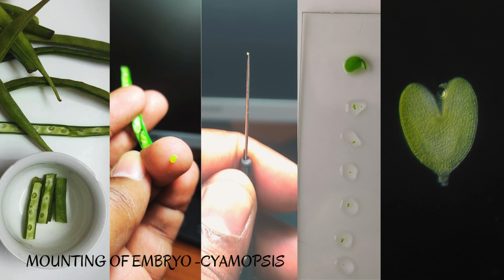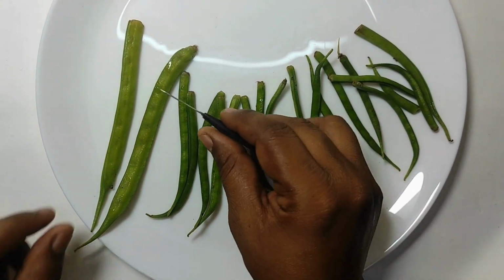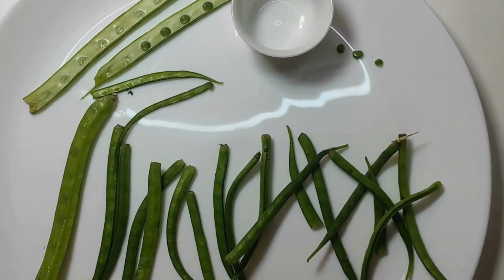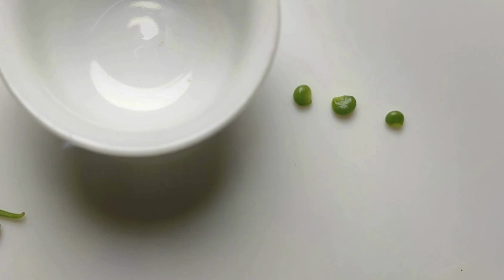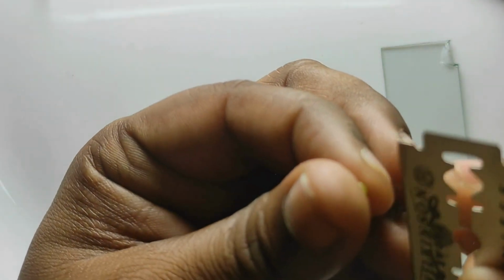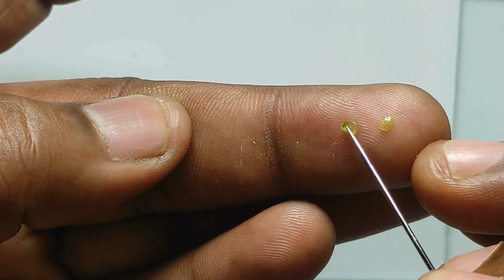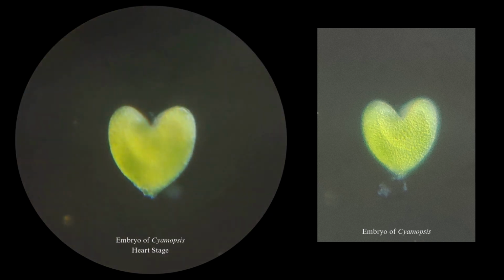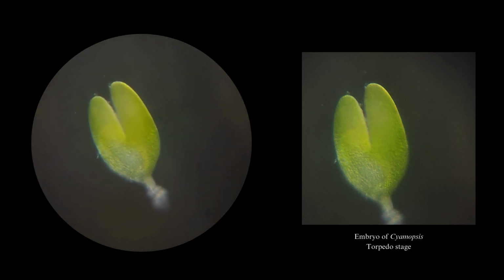Embryo Mounting - Cyamopsis